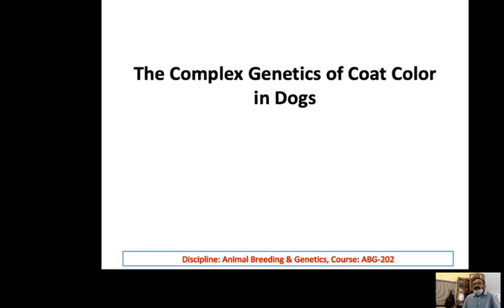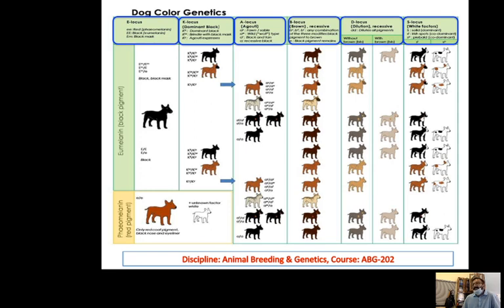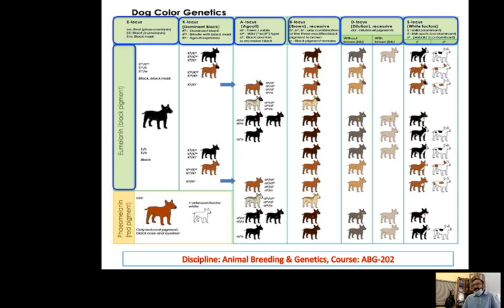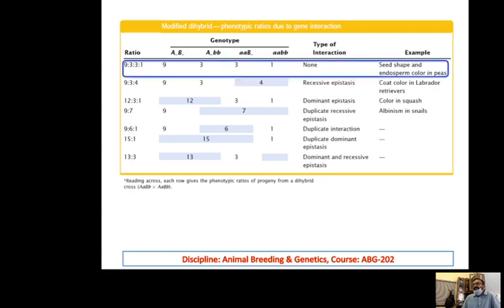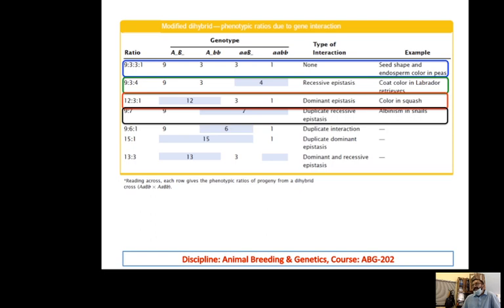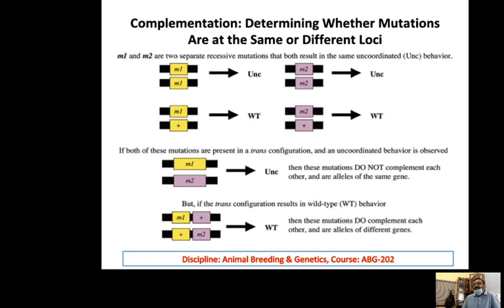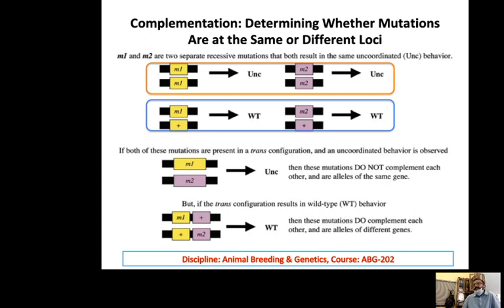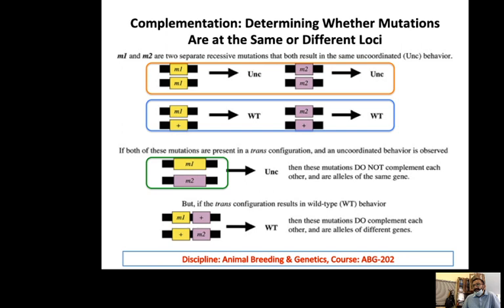Beyond Mendal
Part 5.4